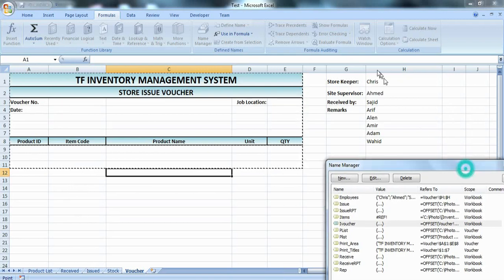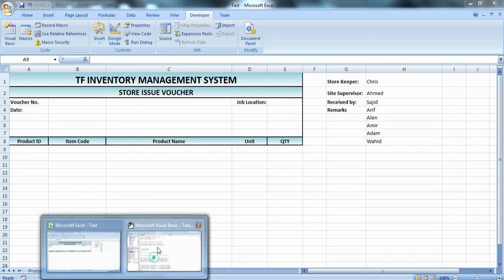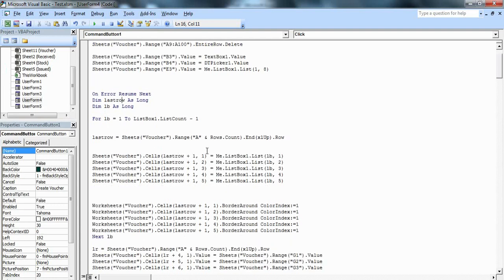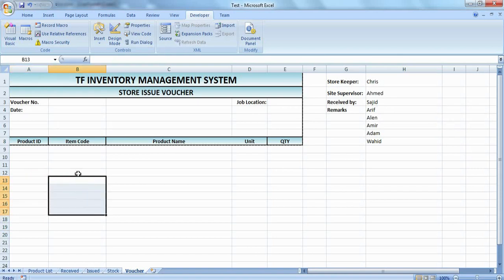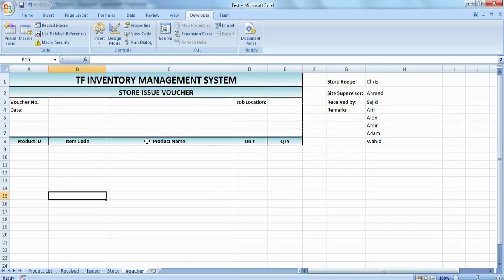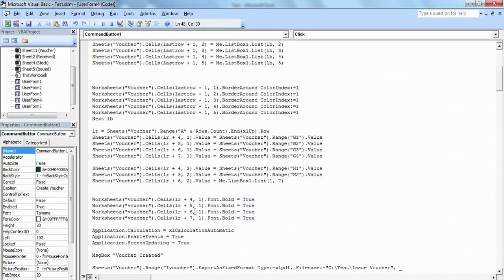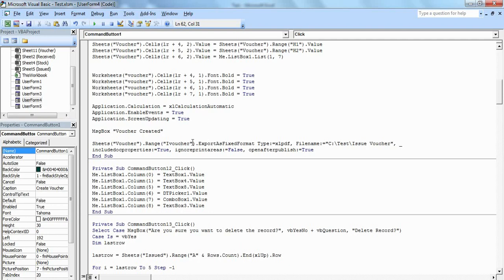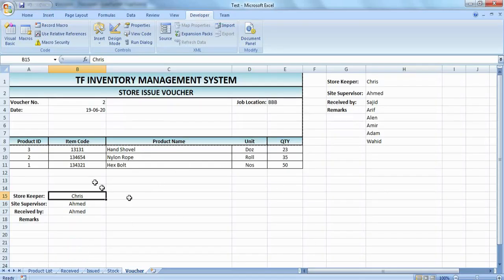Inventory Management in Excel VBA Tutorial Part 9 - Store Issue Slip, Formatting [Fully Automated]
Learn how to make a fully automated store voucher. you can make fully automatic Invoice, Receipt, Debit or Credit Voucher after watching this 9th Part of Inventory Management Software video. In order to create this voucher we used dynamic name range, dynamically add data, export excel file to PDF, Formatting with VBA Coading, such as Cell Borders, Bold Text.

For DTPICKER